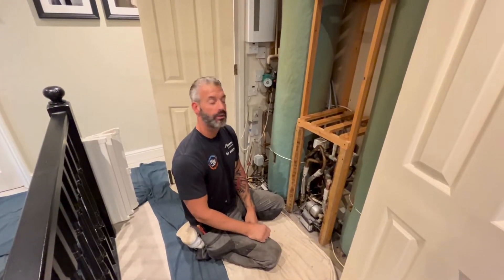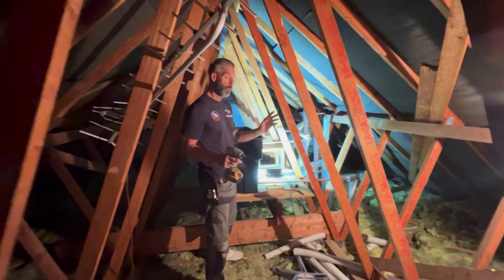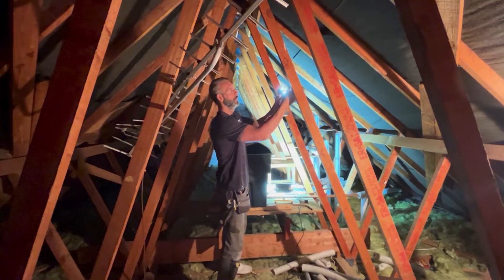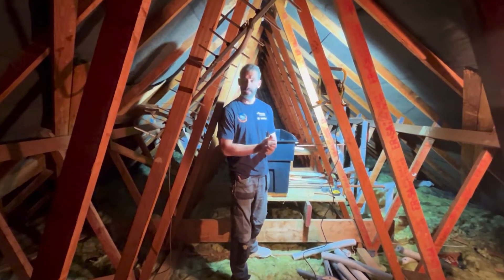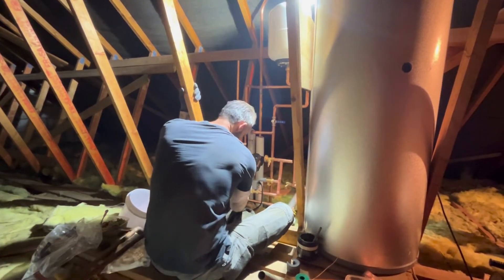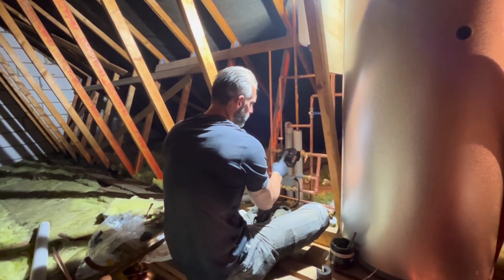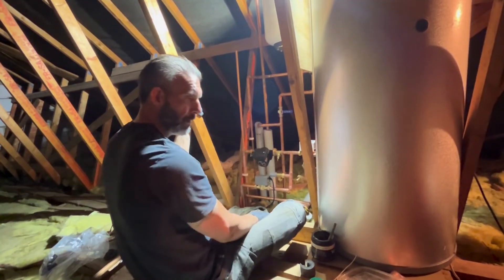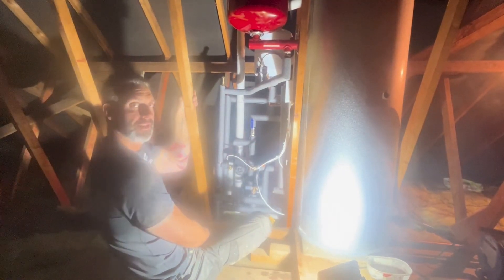Boiler Installation & Unvented Cylinder Installation - Step by Step Walkthrough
Join us in this comprehensive step-by-step tutorial on how to install an unvented pressurised hot water cylinder and boiler. This detailed guide will walk you through the entire installation process, from preparation to completion.

In this video, you will learn:
- How a unvented hot water cylinder works
- Benefits of a unvented hot water cylinder & A-rated boiler
- Correct installation process
- Common pitfalls to avoid during the installation

Whether you're looking for information on new boiler installation or exploring options for a new boiler, this video provides valuable insights and tips.